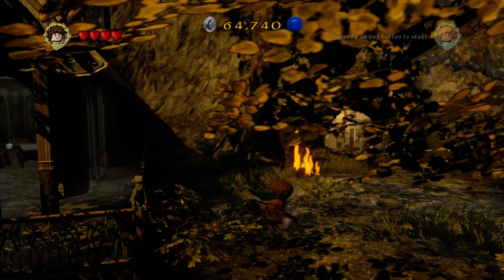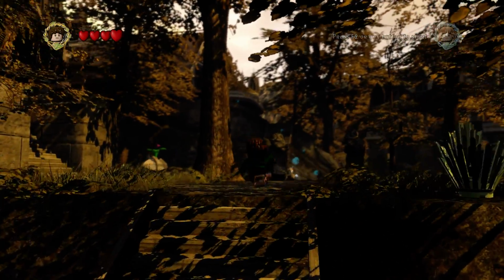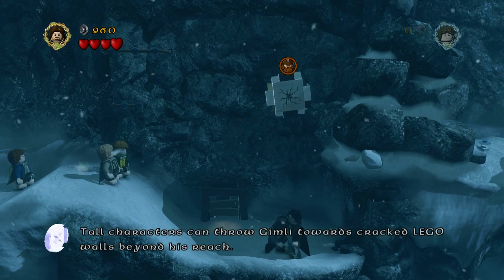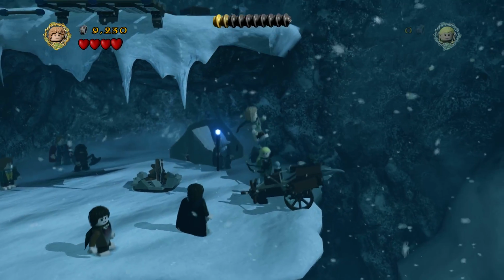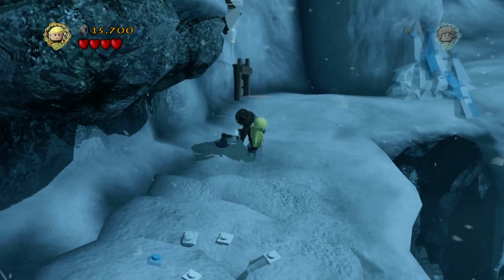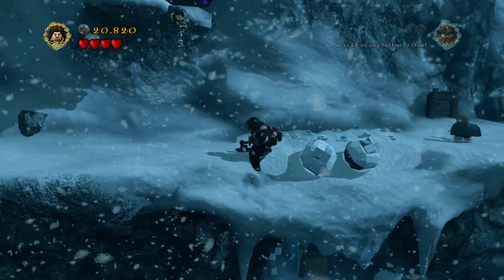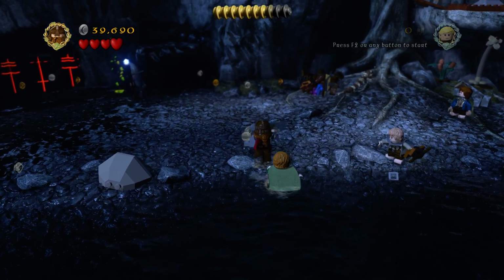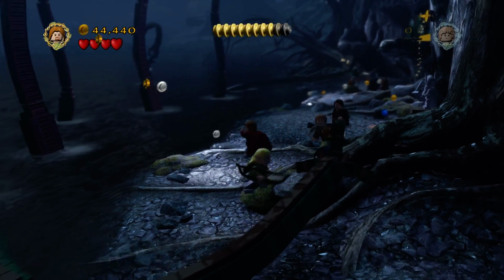LEGO The Lord of the Rings #4 "The Pass of Caradhras" (HD 1080p 60fps)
Based on The Lord of the Rings motion picture trilogy, LEGO® The Lord of the Rings follows the original story-lines of The Lord of the Rings: The Fellowship of the Ring, The Lord of the Rings: The Two Towers, and The Lord of the Rings: The Return of the King, taking players through the epic story events re-imagined with the humor and endless variety of LEGO play.

Trusted with the dangerous task to destroy an ancient magical ring that threatens all that is good, Frodo is forced to leave his peaceful home. But the ring wants to be found and the road to Mount Doom, the only place where it can be destroyed, will be perilous and riddled with Orcs and fouler things. To help Frodo, a Fellowship is formed —Aragorn the Ranger, Gandalf the Wizard, Legolas the Elf, Gimli the Dwarf, Boromir a Man of Gondor, and Frodo’s Hobbit friends Sam, Merry and Pippin. Players relive the legend through the LEGO mini-figures, as they explore wonders, solve timeless riddles, and overcome endless foes in their quest to destroy the Ring.
Key Features:
Explore all of the open-world of Middle-earth and experience epic battles with Orcs, Uruk-hai, the Balrog, the Witch-king, and other fearsome creatures.
Wield the power of the Palantír or Seeing-stone (‘one that looks far-away’), and jump between multiple story-lines.
Experience the LEGO The Lord of the Rings heroes come to life in an all new way with the mini-fig characters delivering the dialogue from the films.
Collect, combine and forge new items in the Blacksmith Shop using Mithril, the most precious metal in Middle-earth.
Discover and unlock over more than 80 playable characters, including Frodo, Aragorn, Gandalf, and many others.
Collect and use a variety of weaponry and magical items, including the Light of Earendil, Elven rope, swords, and bows.
Play with family and friends with easy access drop-in, drop-out game play option.